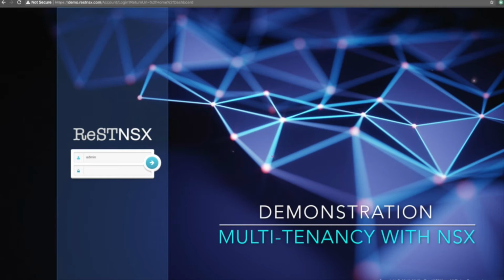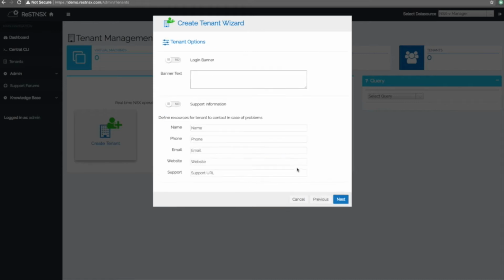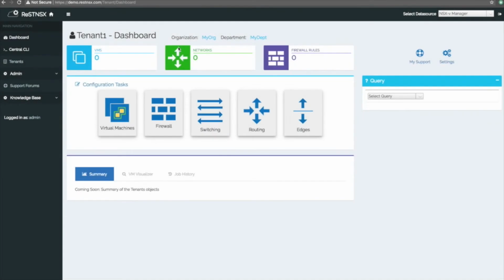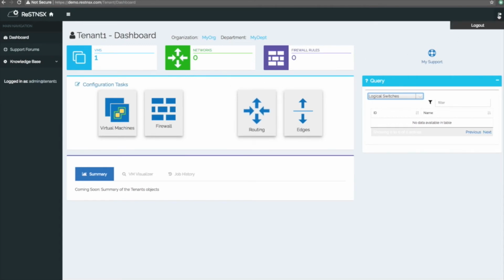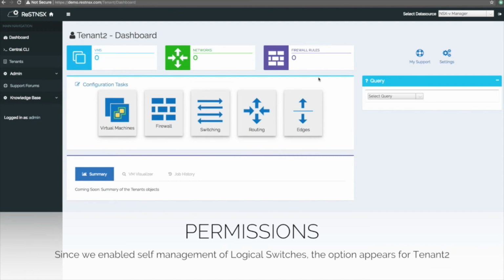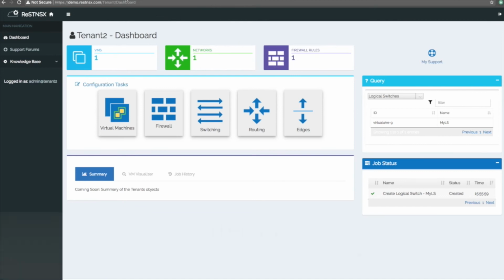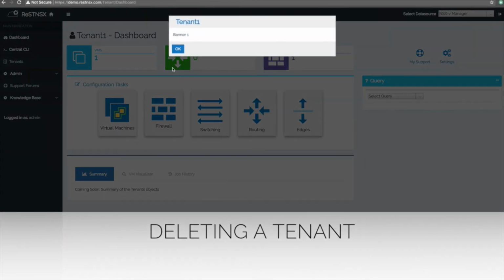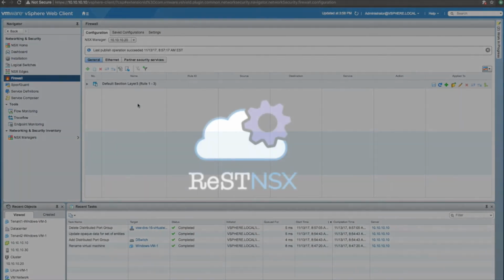Multi-Tenant Administration with ReSTNSX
See how ReSTNSX implements Multi-Tenancy for VMware NSX

Each Tenant can be granted access to create, delete, and manage only the NSX objects defined by the system admin. In this model, Tenants are not able to see or modify another Tenants objects, networking or security settings. The functions are extracted from vCenter and NSX Manager.  As a result, Tenants do not require login credentials to these infrastructure services for performing their provisioning tasks.